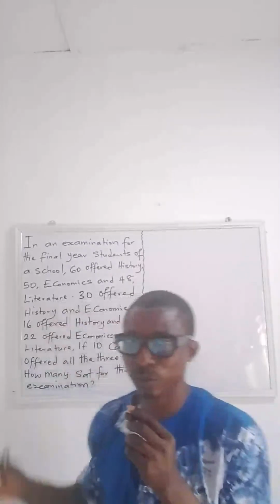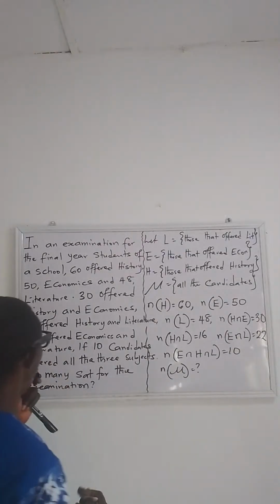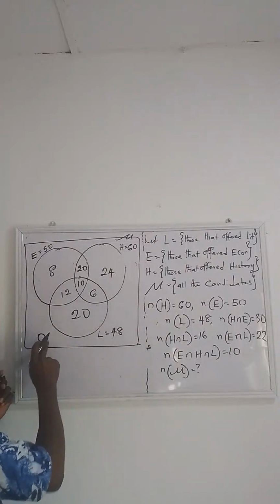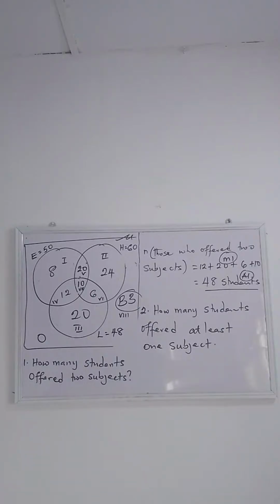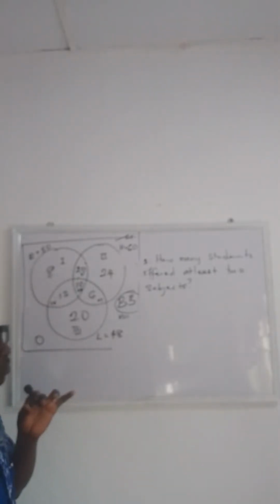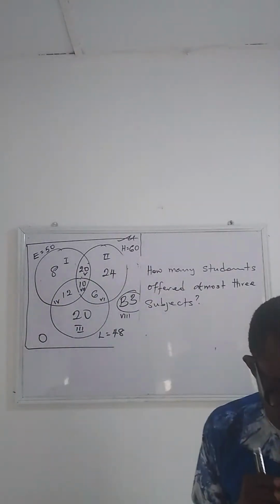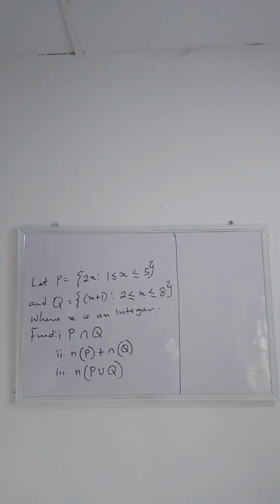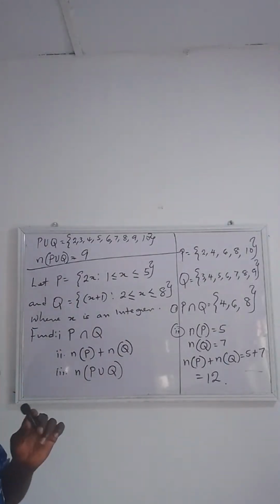Mathswithmr.olukorede | Set Theory | is live!